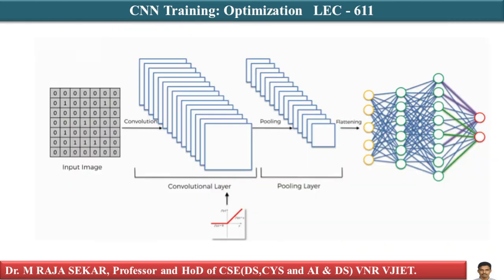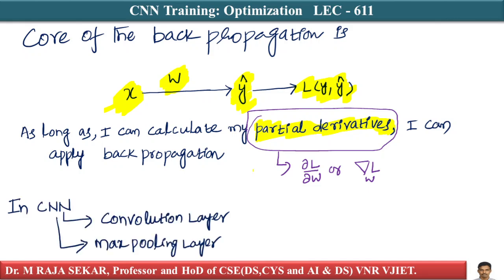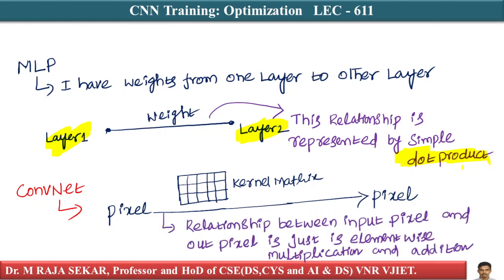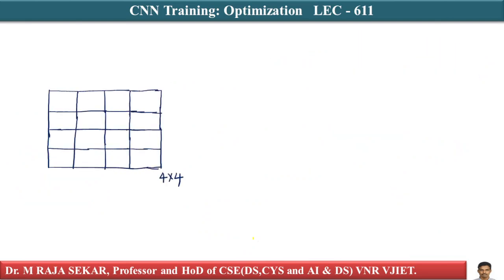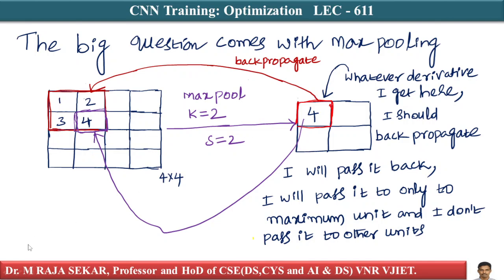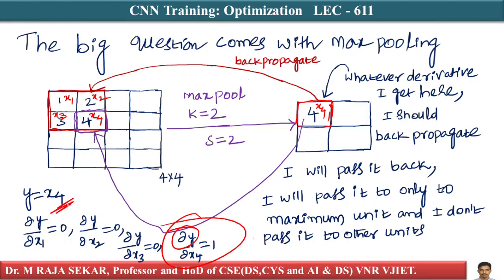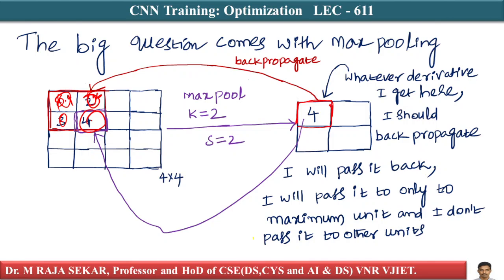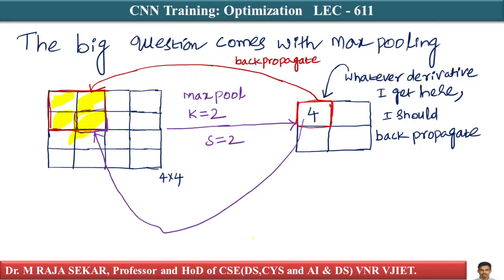CNN Training Optimization LEC 611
CNN Training Optimization